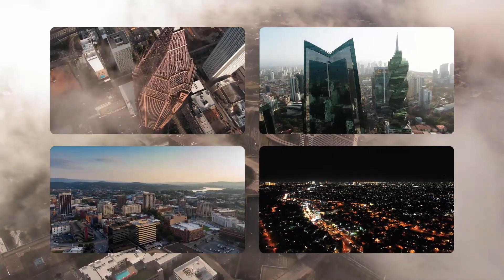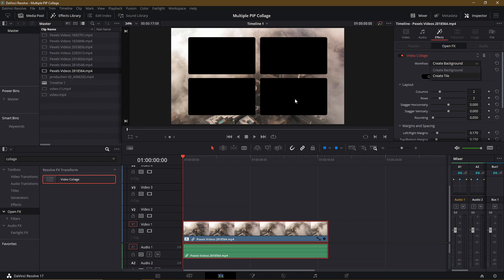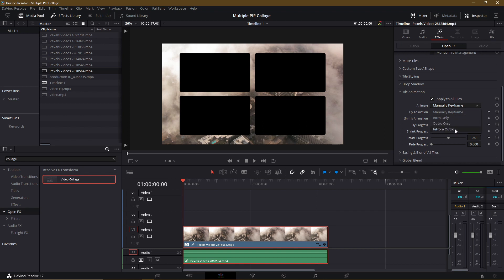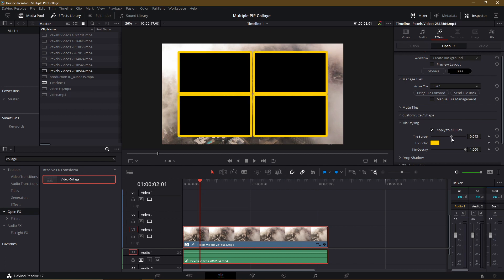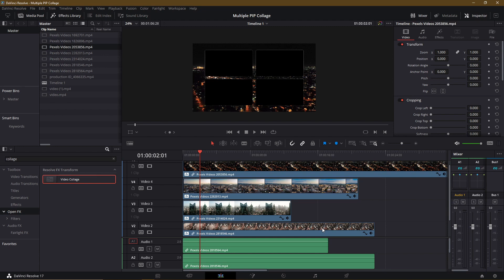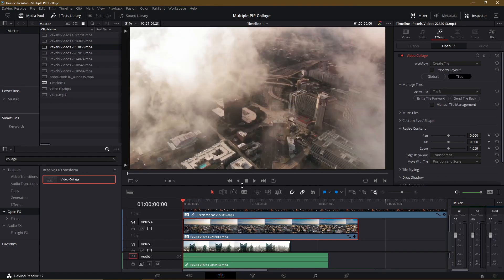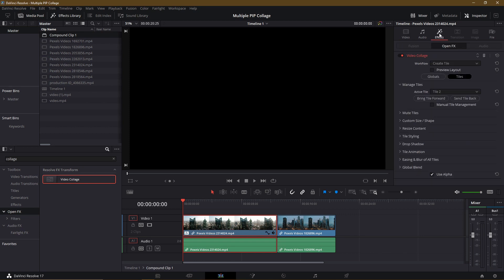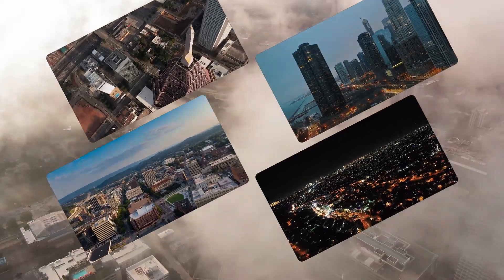Split Screen PIP Video Collage Effect in Resolve 17.1 ~ Tutorial 2021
A great way to setup multiple video clips to play back on the screen at the same time. This effect simplifies a lot of the work you'd have to otherwise do manually.